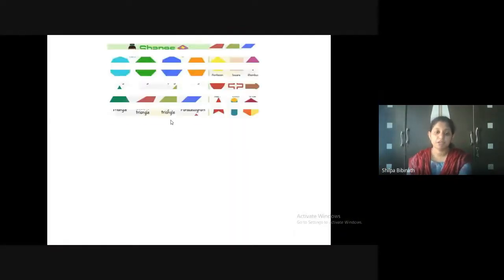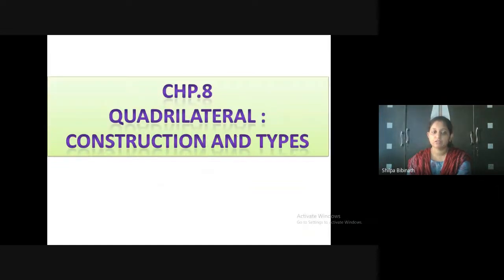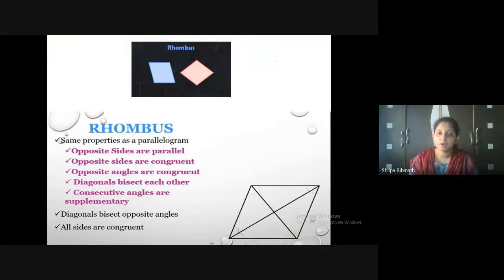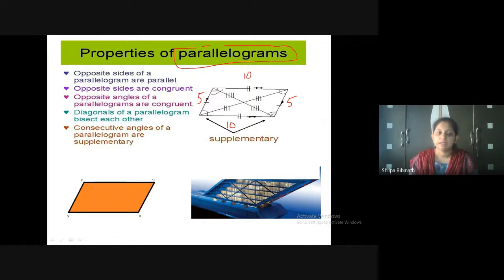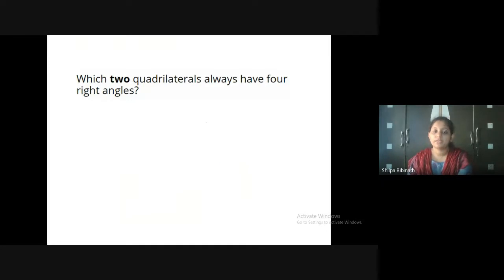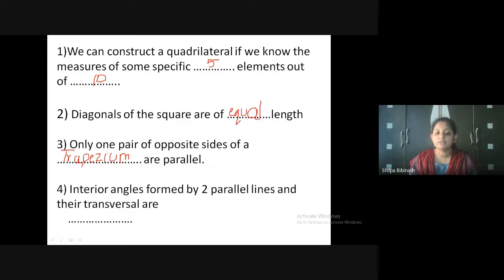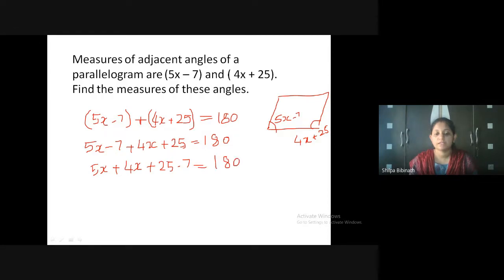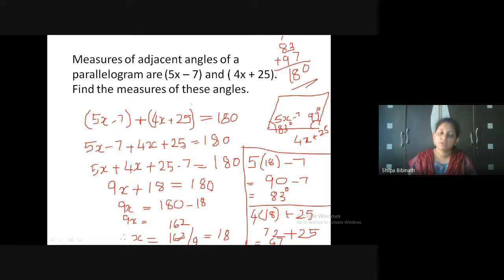Quadrilateral - Revision - 16/10/21